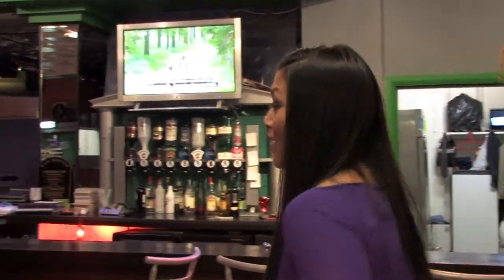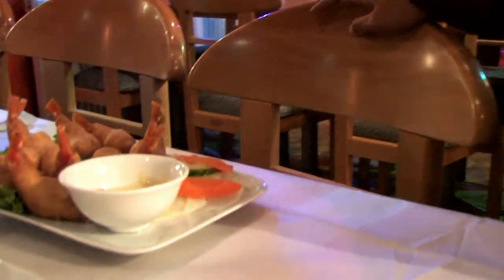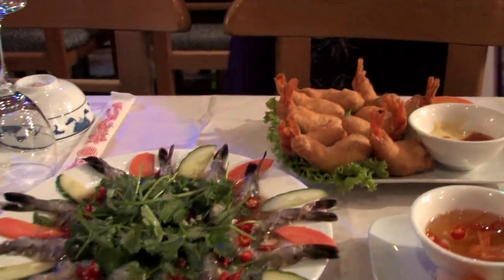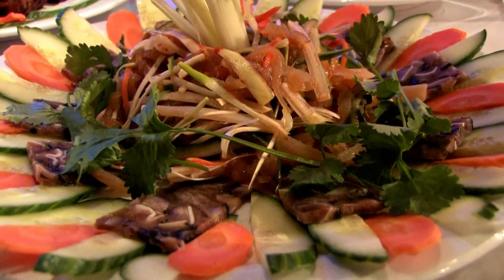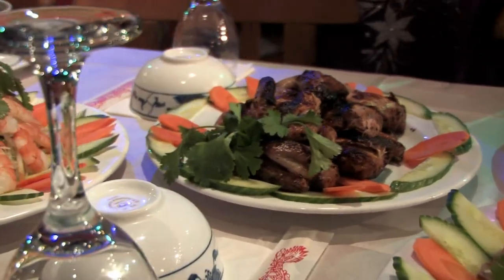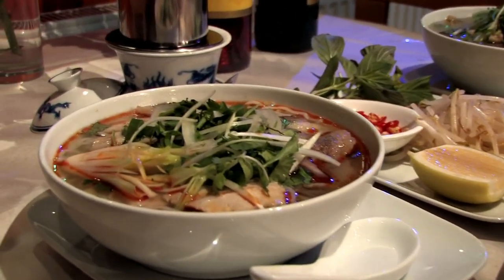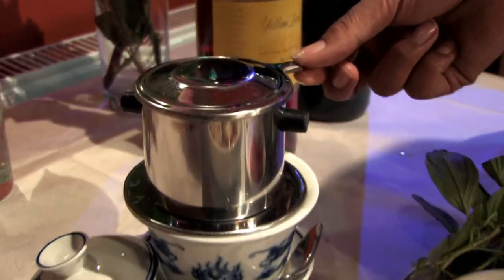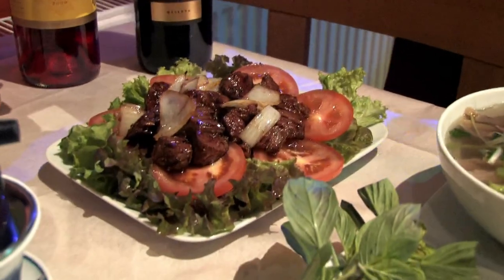Cristo NOBEL production for... New Saigon Restaurant